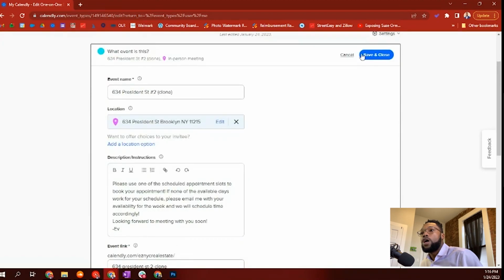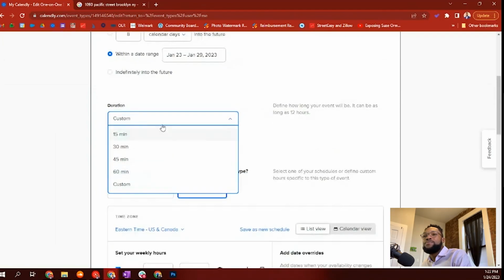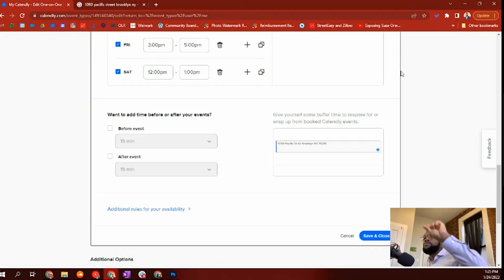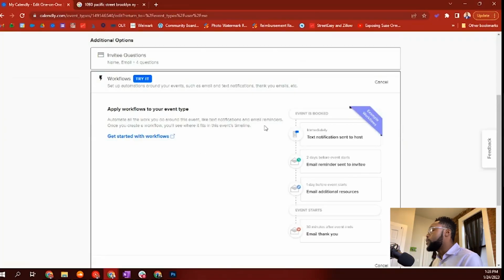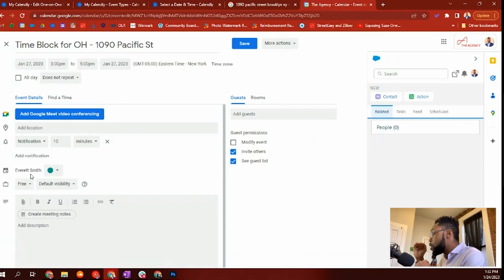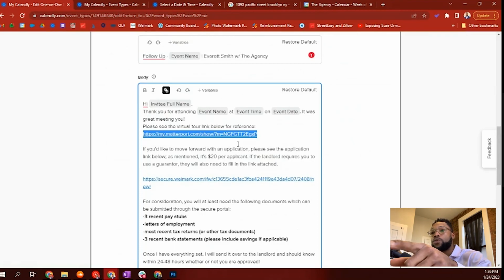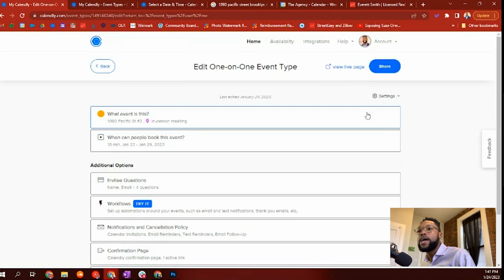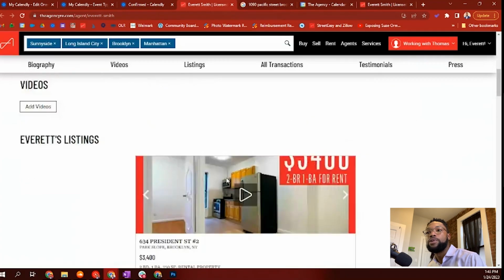How to Use Calendly to Book Appointments | FULL TUTORIAL!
Are you curious about Calendly or how I set up appointments for my clients and customers? This video is a complete tutorial on how I make it EZ for everyone when it comes to scheduling showing appointments with me when I'm super busy or have multiple units listed on the market.

This video could also be useful for anyone who is booking appointments for themselves including personal trainers, tax advisors, mortgage brokers, and basically anyone who may need to schedule appointments either back to back or on an ongoing basis to keep their businesses running efficiently as a one-person show!

00:00 Intro
01:55 Creating a New Event Type
02:40 Name Your Event / Specific Details
03:45 When Can People Book Time?
08:01 Client Intake Forms / Invitee Questions
08:54 Skipped Over Work Flows... Sorry
09:12 Troubleshooting Appointment Availability
11:52 Calendar/Email/Text ~ Notifications, Reminders & Follow Ups
14:21 Confirmation Page Setup
14:58 Collect Payments Setup
15:33 Testing the Link
18:00 Outro

Want to use music like this in your next video?

I've become a member and share/use all of my FREE stock footage from Pexels.com!